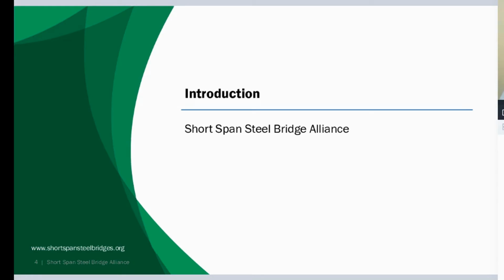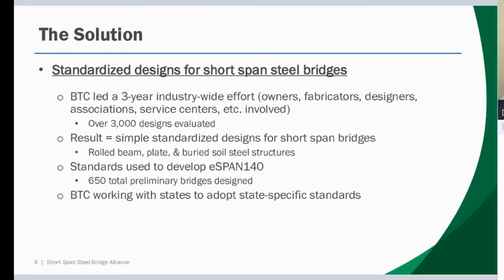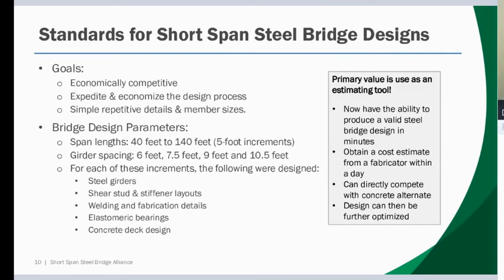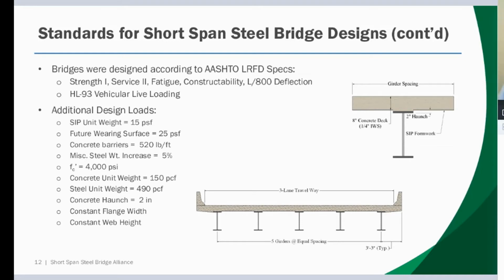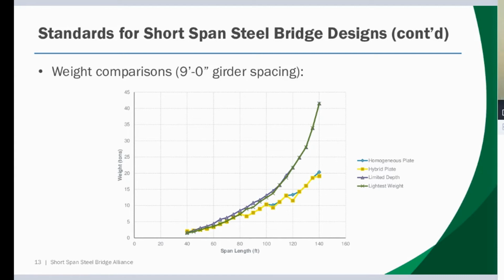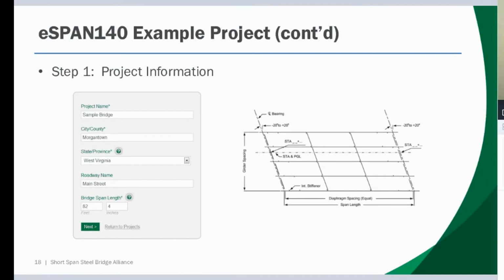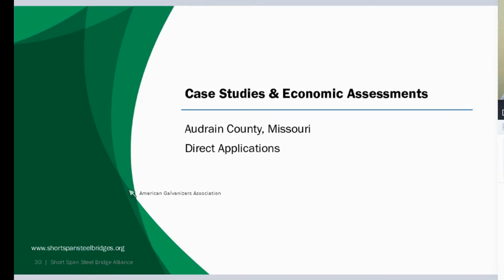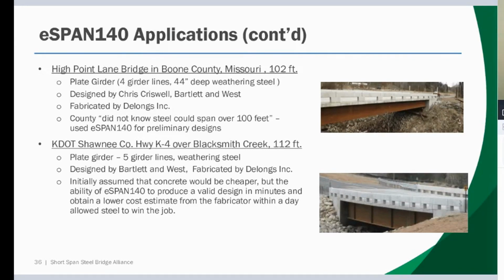Development of eSPAN140 and Short-Span Steel Bridge Design Standards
Gregory K. Michaelson, (Ph.D., P.E., Assistant Professor, Department of Civil Engineering, Marshall University) provides a presentation on the development of eSPAN140 and short-span steel bridge design standards.

A considerable number of bridges in the United States are either structurally deficient or functionally obsolete.  Consequently, one of the main focuses of the bridge industry is on design techniques that provide a high-quality and cost-effective product in a relatively short amount of time, with less maintenance required and a longer life span.  Standardized bridge plans significantly reduce design time, increase and provide cost-effective solutions in the nation's effort to repair and upgrade the infrastructure.  Therefore, in this study, standard short-span steel bridge designs were developed to create a design aid (eSPAN140) for bridge engineers.  In these designs, bridges with spans ranging from 40 feet to 140 feet in 5 foot increments were developed for rolled beam sections, homogeneous plate girder sections and hybrid plate girder sections.  The rolled sections were designed using two design approaches: the lightest weight possible and the lightest weight possible with a limited section depth.